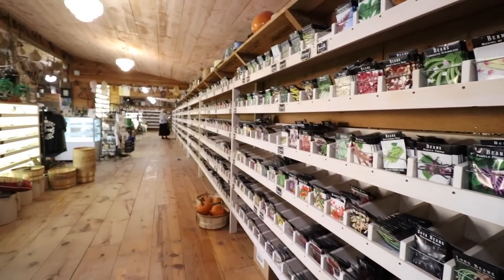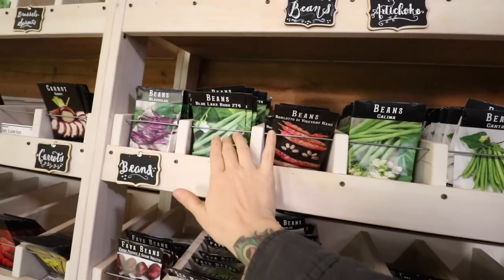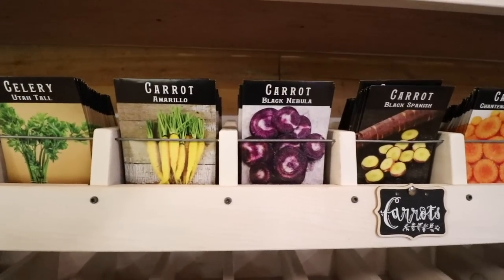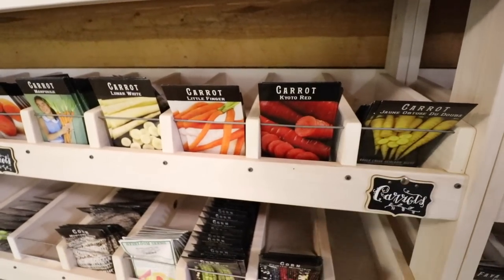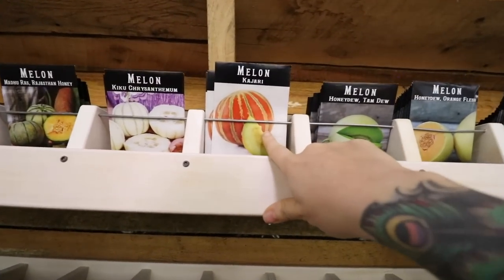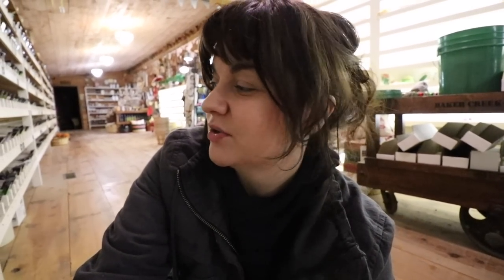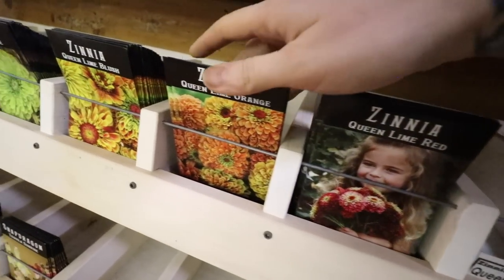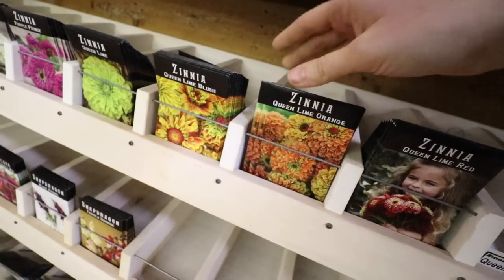My Favorite Heirloom Seeds in Baker Creek's Seed Store!